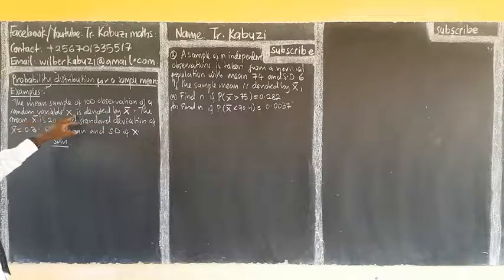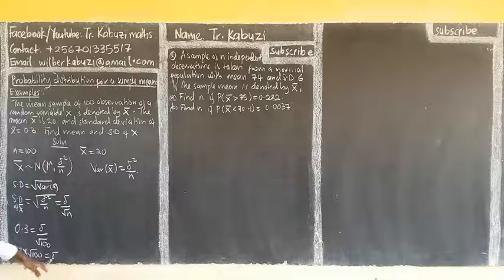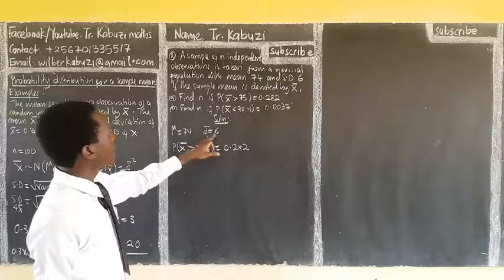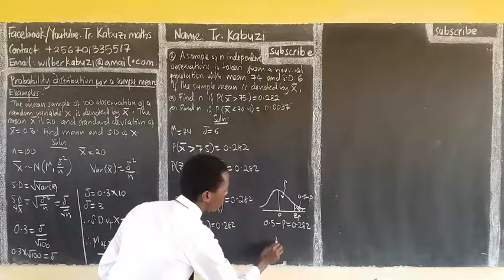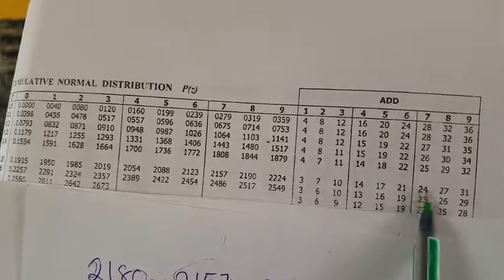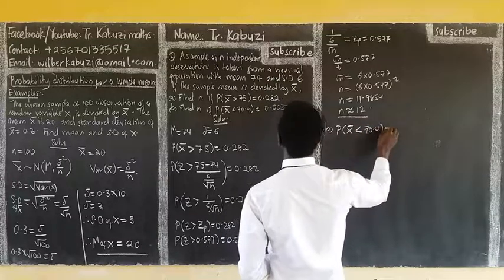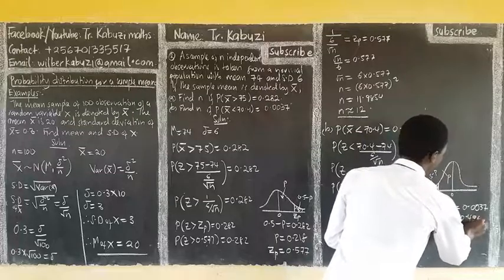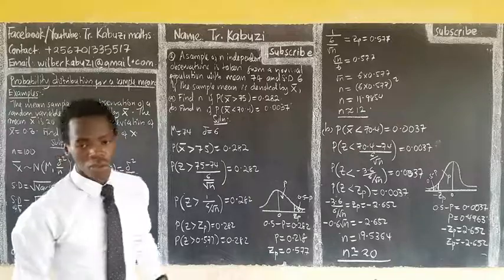finding the mean and S.D of the population ...............africastruggle.